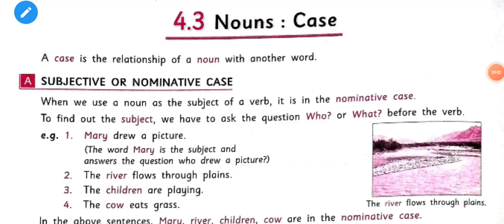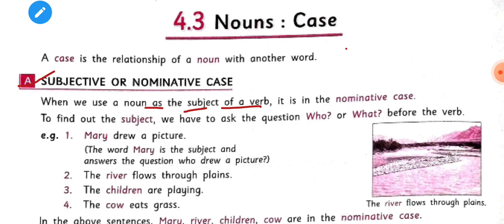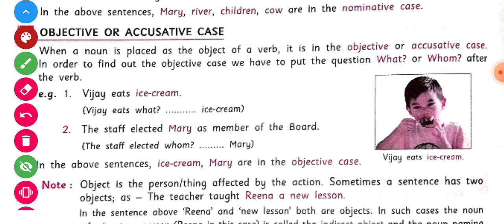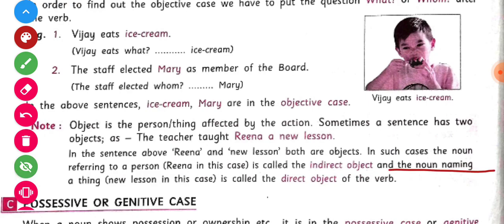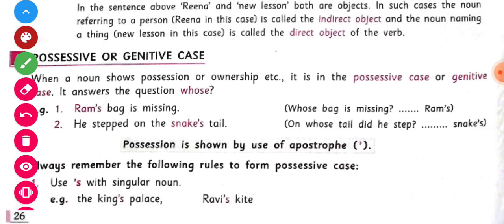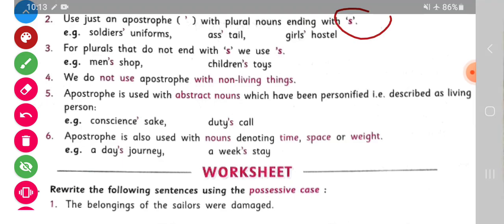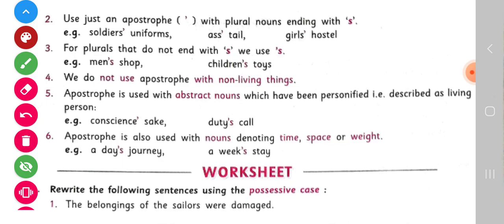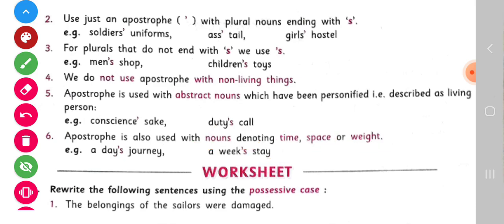NOUN : CASE CH 4.3 6th Grammar